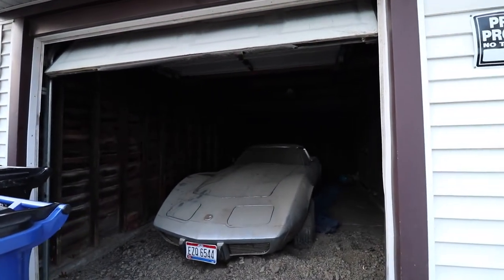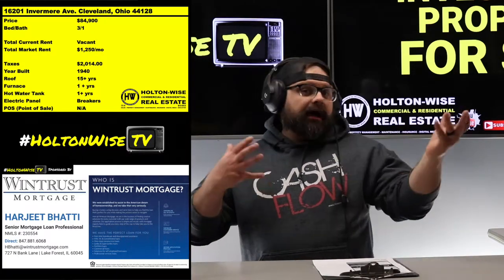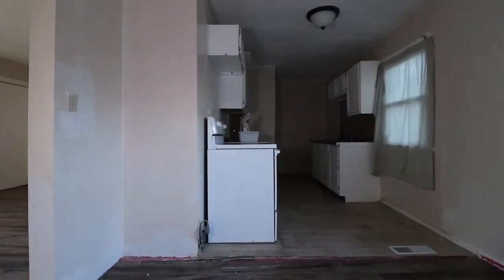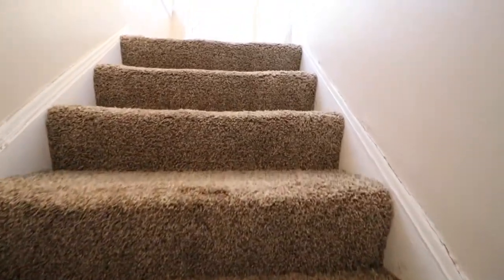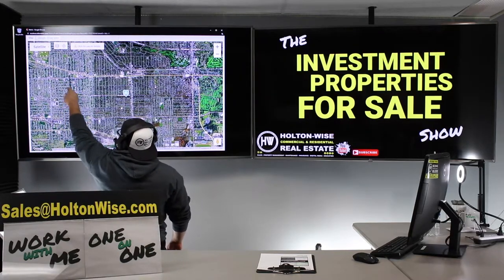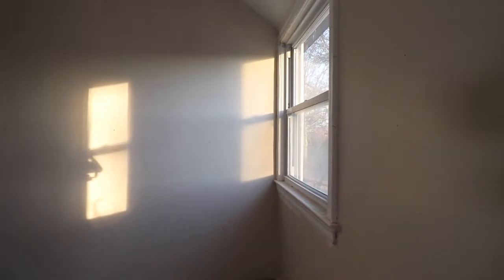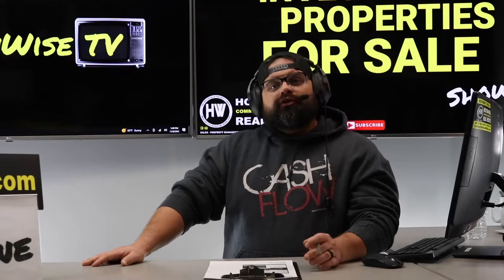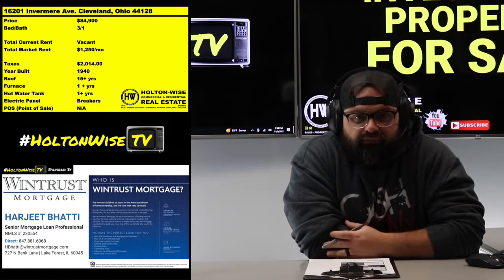3 Ways you can get Rich with this Cleveland House | Investment Properties For Sale - 16201 Invermere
Cleveland, Ohio is considered one of the best cities to buy rental property. The reasons? Cleveland has a high price to rent ratio, Cleveland is located in Ohio, which is one of the most landlord friendly states in the USA, and Cleveland is one of the most affordable places to live in America. In this episode of The Investment Properties For Sale Show, investor friendly Realtor James Wise goes over 3 different types of investment strategies involving this house. Each of these 3 investment strategies can help you become a millionaire in real estate. HoltonWiseTV is Cleveland real estate investing for beginners made easy.

Harjeet Bhatti
Wintrust Mortgage

📺 HELPFUL RESOURCES
Holton-Wise FAQ